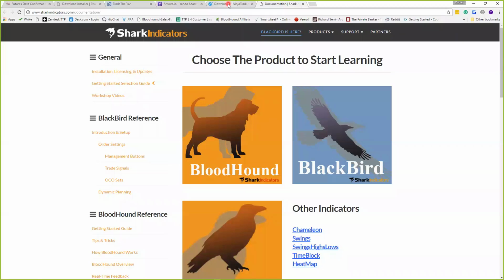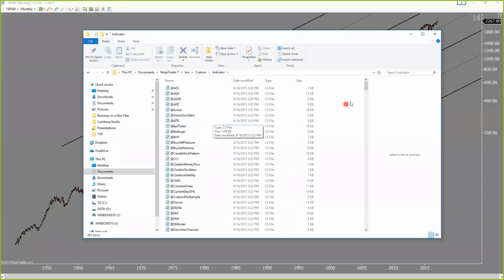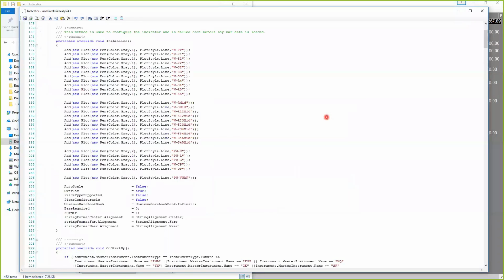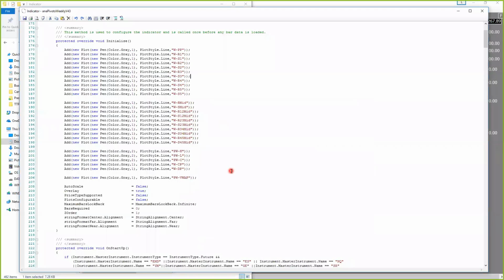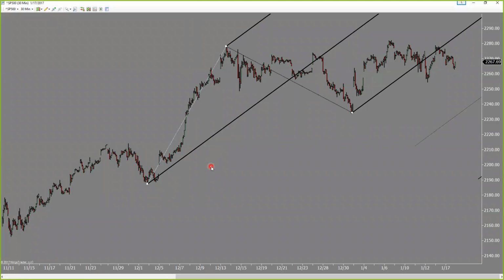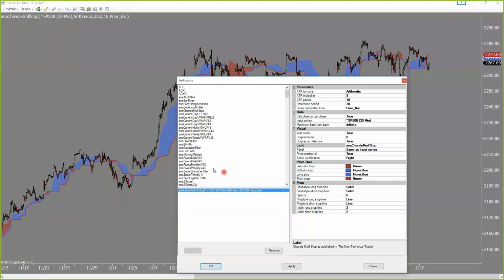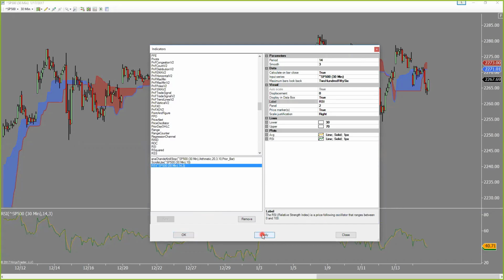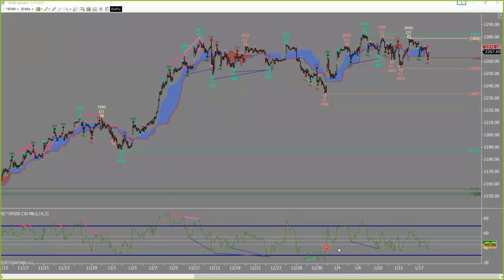Importing a Custom Indicator and Adding Indicators to the Chart